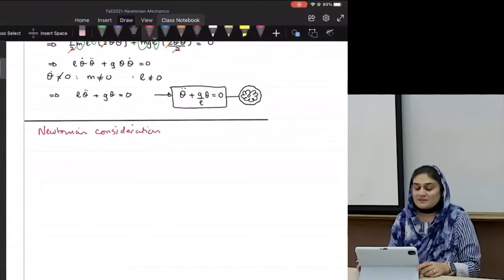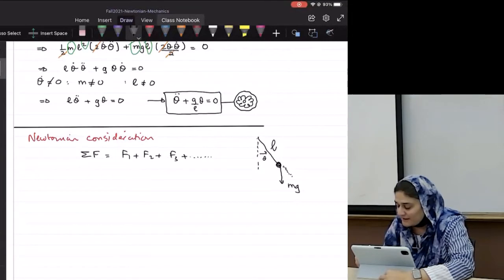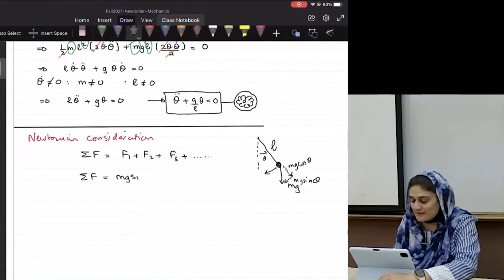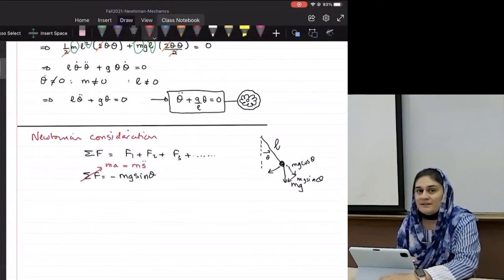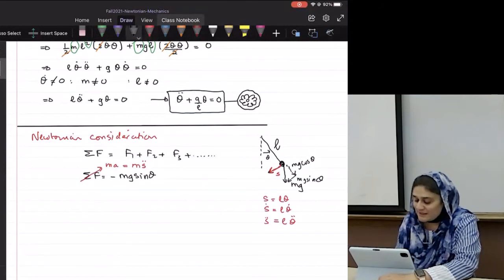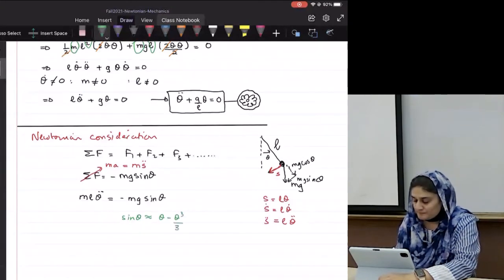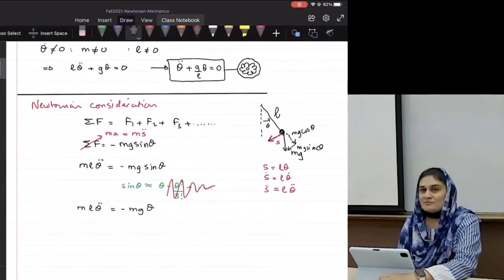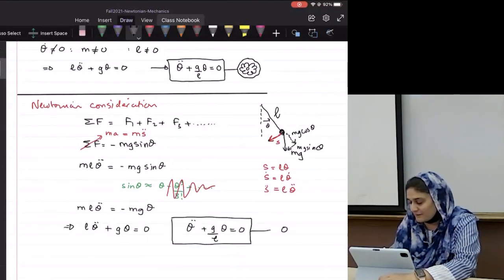Chap 7.2.2 SHM- Derive the equation of motion for a simple pendulum - Newtonian consideration